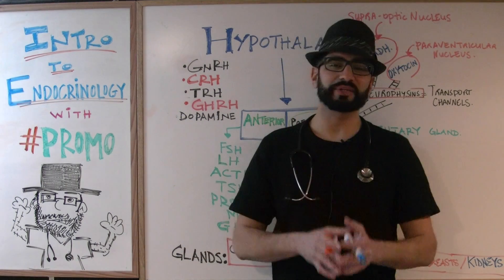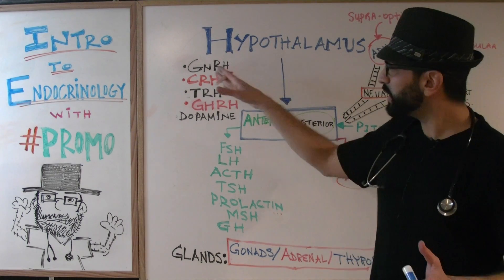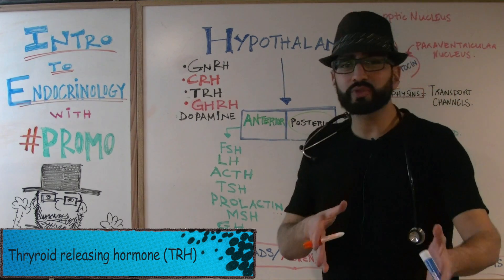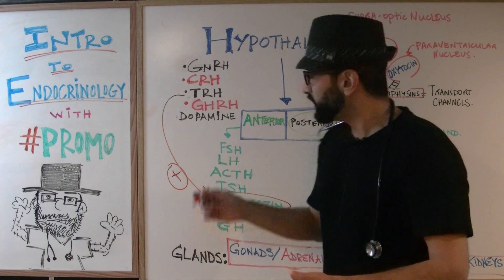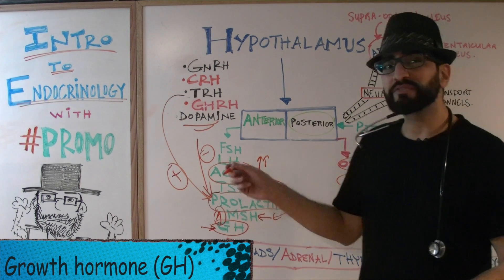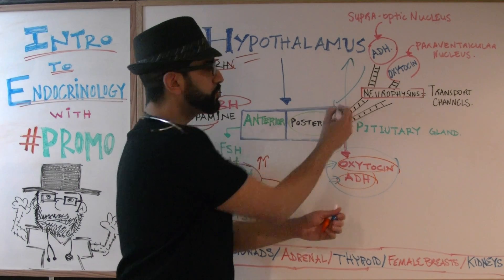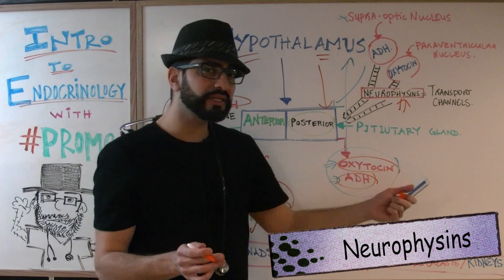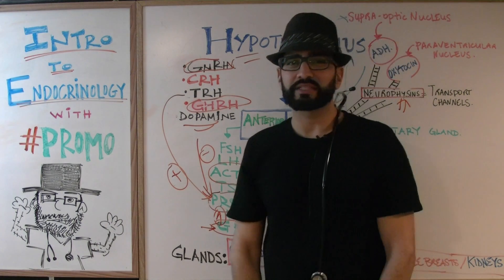Introduction to the Endocrine System - Endocrine #1 // Med School Mondays with PROMO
In this introductory video to the Endocrine System, Promo aka Professor Mohan introduces key hormones which are released from the hypothalamus and pituitary gland.